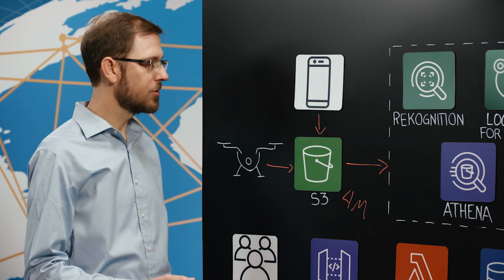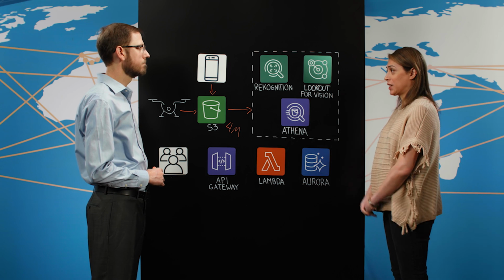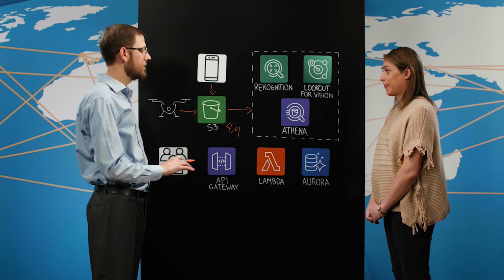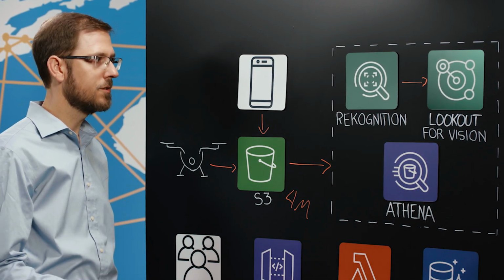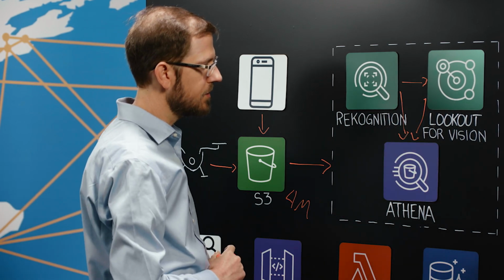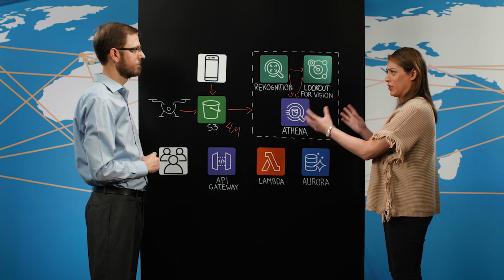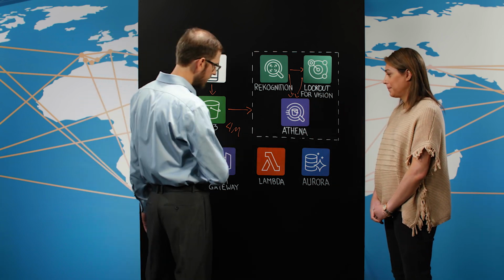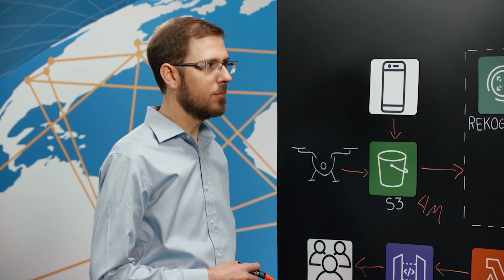San Diego Gas & Electric: Using Image Recognition and Machine Learning to Reduce Wildfire Risk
San Diego Gas & Electric (SDG&E) is a regulated public utility in California that provides energy service to San Diego and southern Orange counties. SDG&E uses image recognition and machine learning capabilities in AWS as part of the Intelligent Image Processing (IIP) application to reduce the risk of wildfire ignition and improve system reliability. IIP does this by using AWS services like Rekognition, Lookout for Vision and SageMaker on a repository of over 4 million images taken from drones and fleet vehicles of 135,000 structures in the service territory.